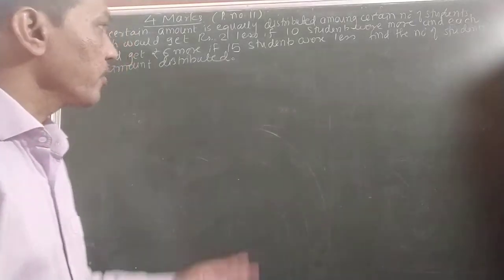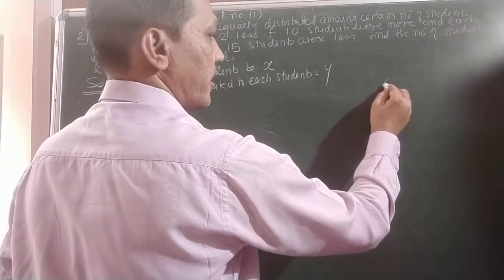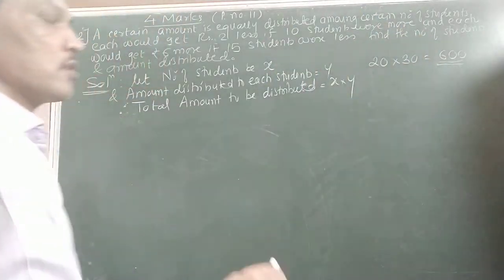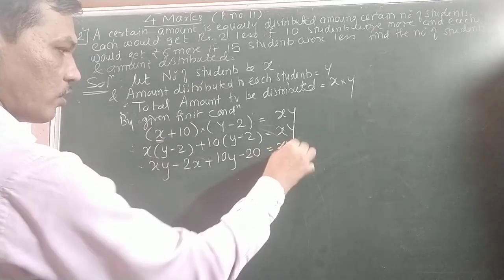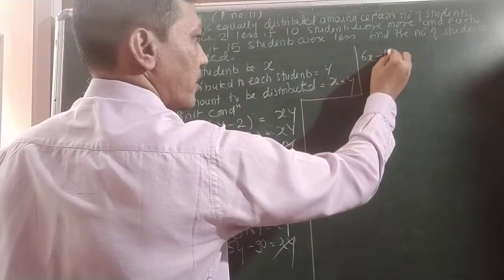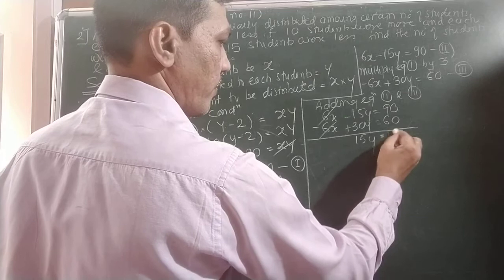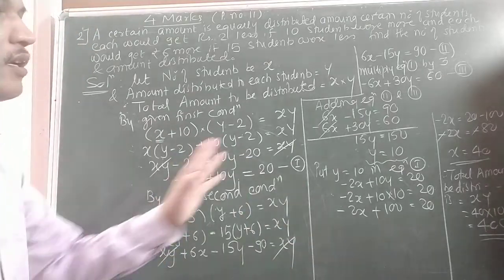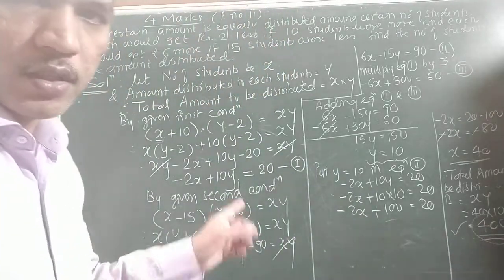4marks (2nd sum)